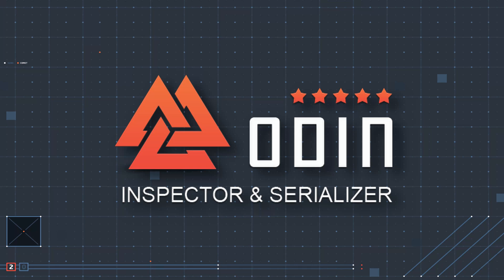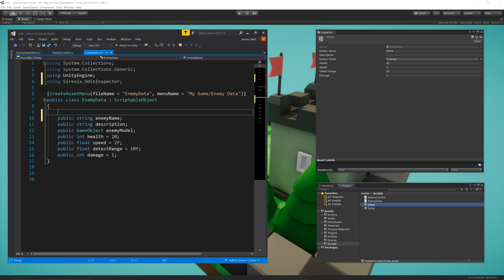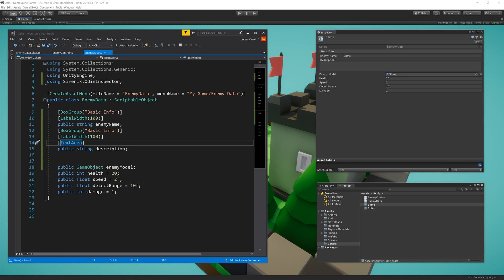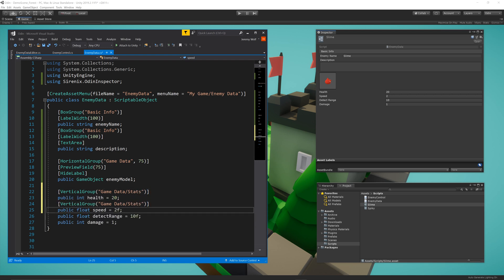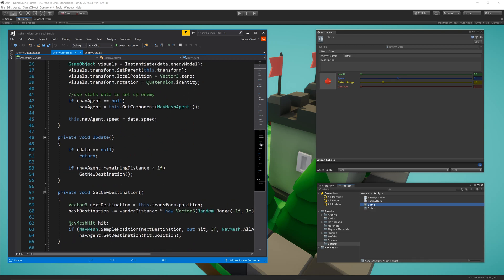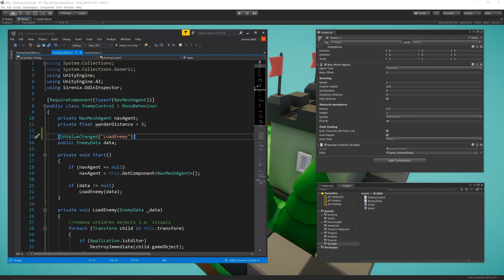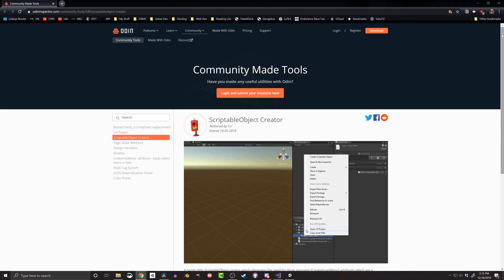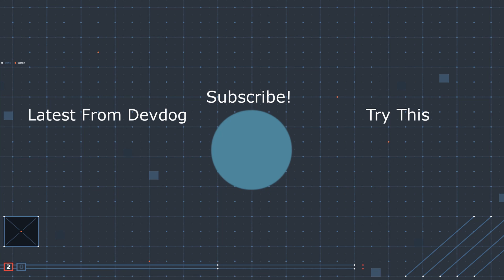How to Use Odin Inspector with Scriptable Objects?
Odin Inspector and Unity's scriptable objects make a great match for game development. This video looks at how to use scriptable objects with Odin. Add groups, preview fields, inline editors and more.